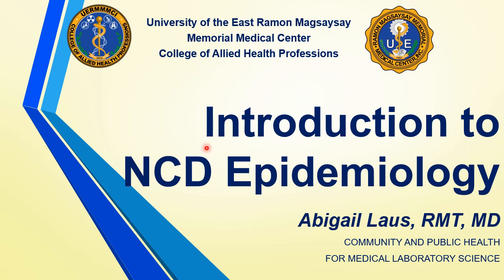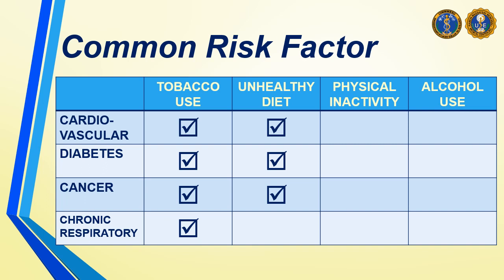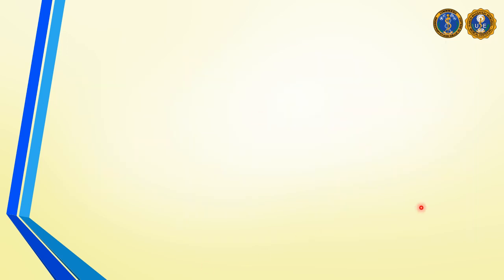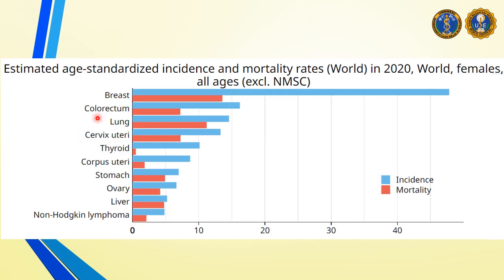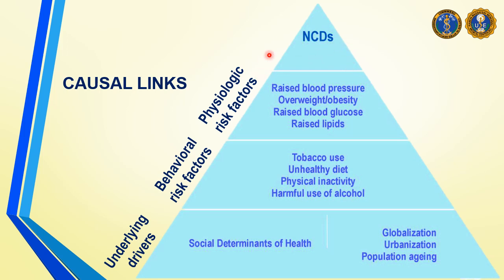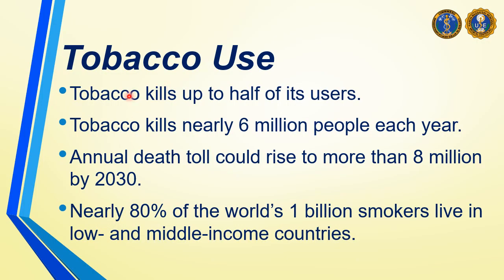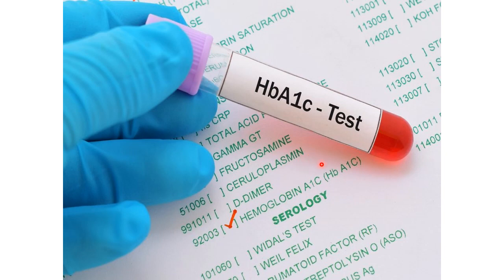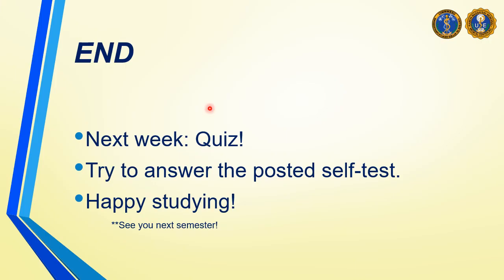[CPH] NCD Epidemiology